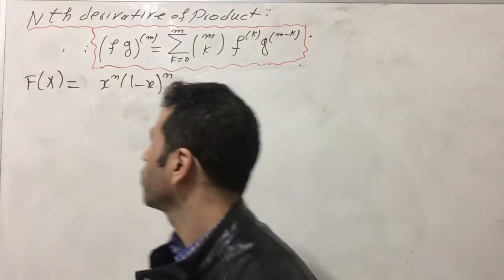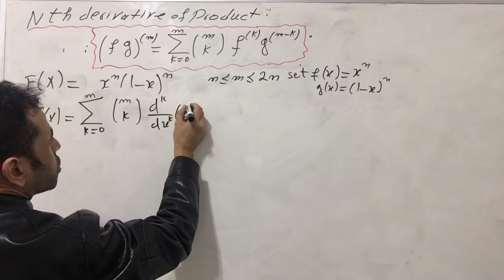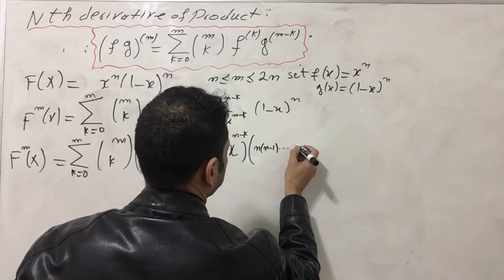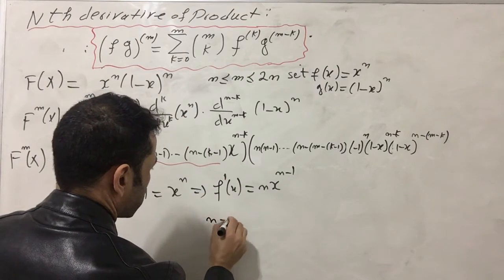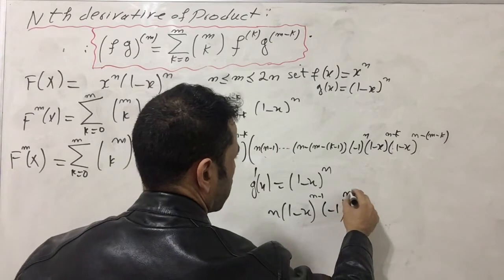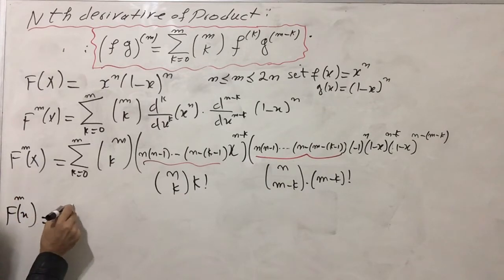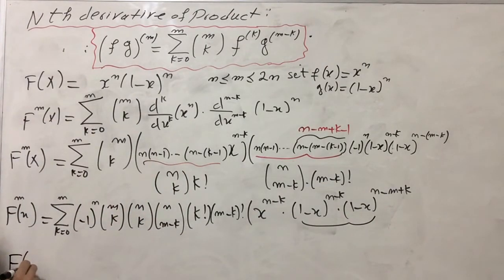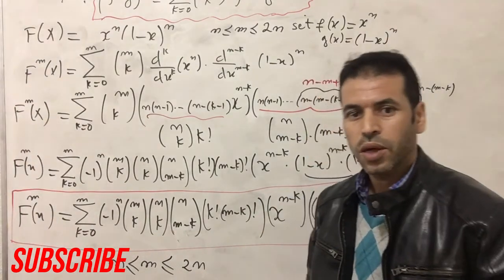Nth derivative product function